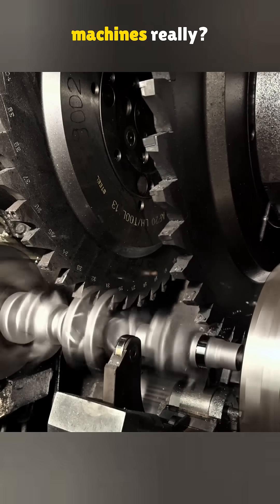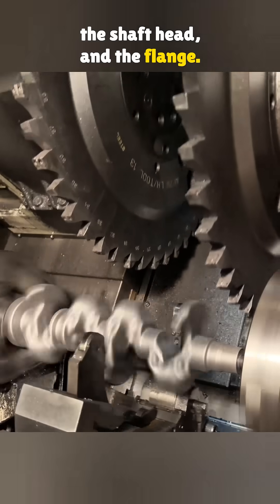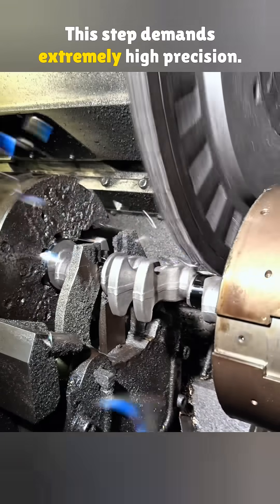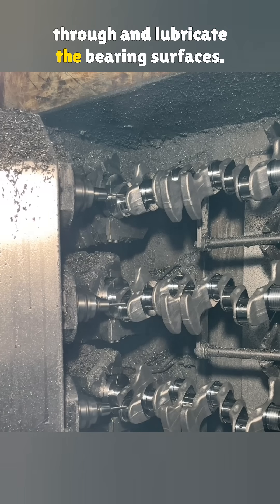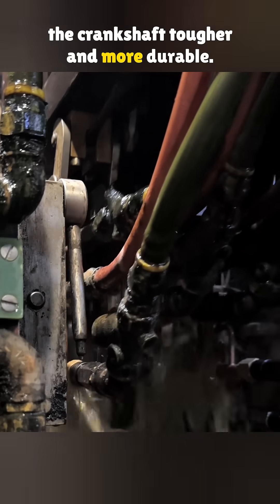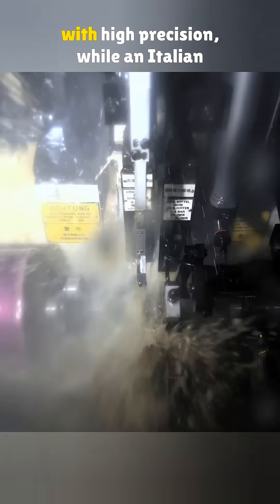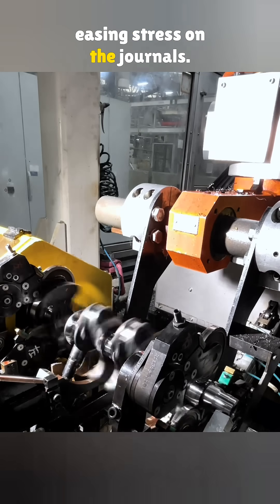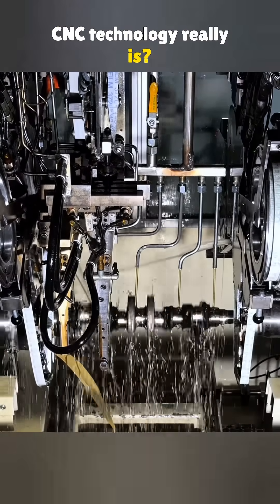How Far Behind Are Chinese CNC Machines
Watch the full journey of an engine crankshaft, from raw blank to finished part. Every stage depends on advanced foreign machines, from Spain, Germany, the United States, Italy, and the United Kingdom. Facing, drilling, milling, heat treatment, grinding, balancing, and polishing—each step shows how much precision is required and how tough the gap is for Chinese CNC technology to catch up.